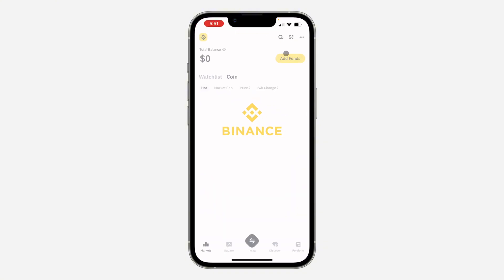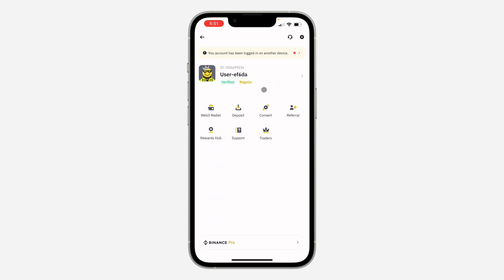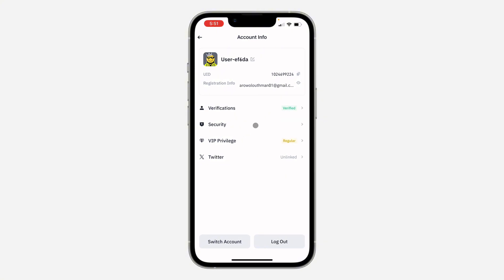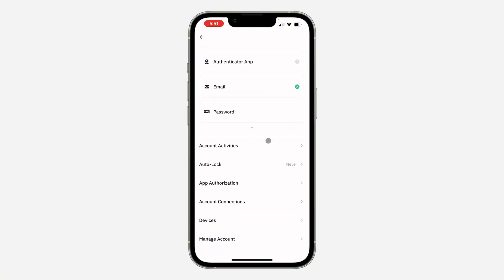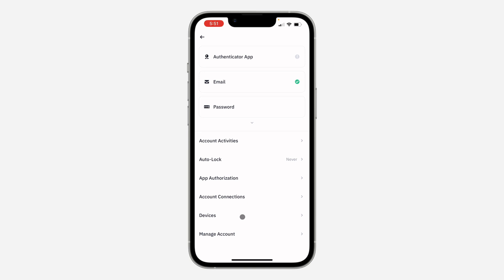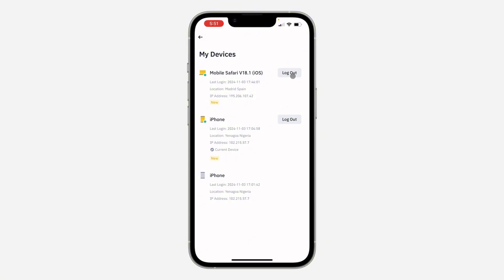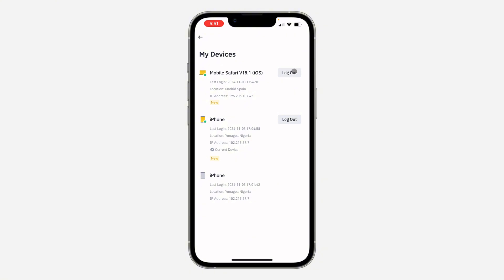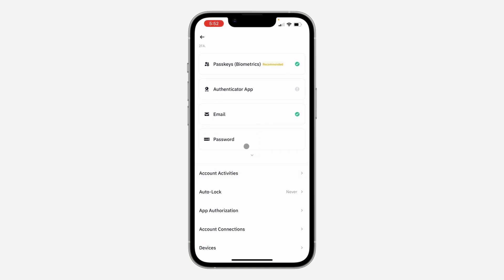How to Check Binance Logged In Devices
Want to ensure your Binance account is secure? Learn how to check which devices are currently logged into your Binance account and take steps to protect your account from unauthorized access. This simple guide will show you how to identify active sessions and maintain control over your Binance account.